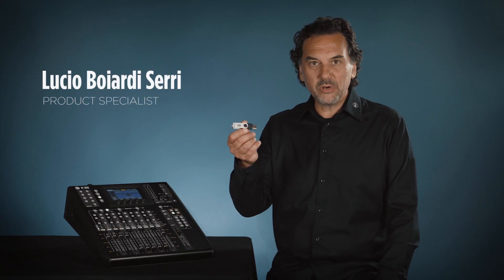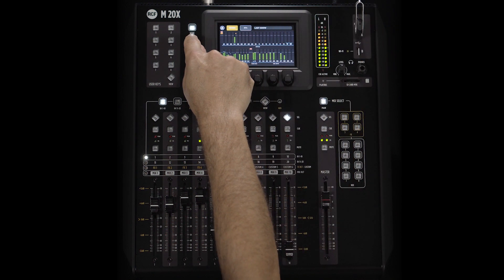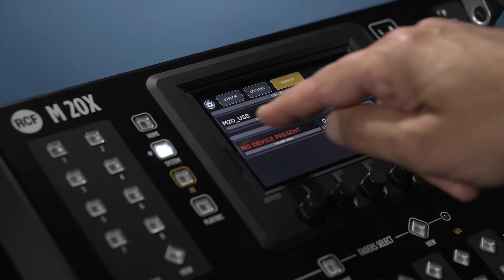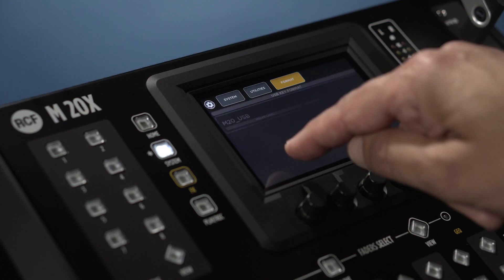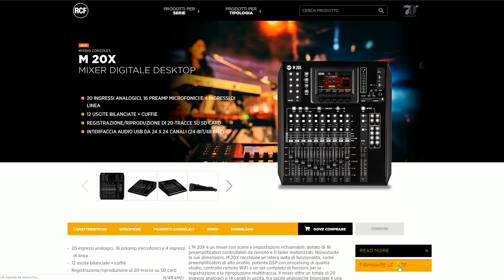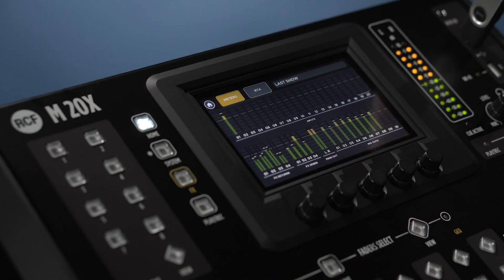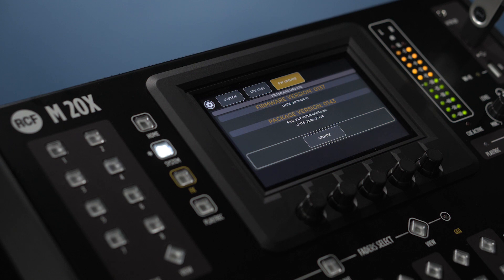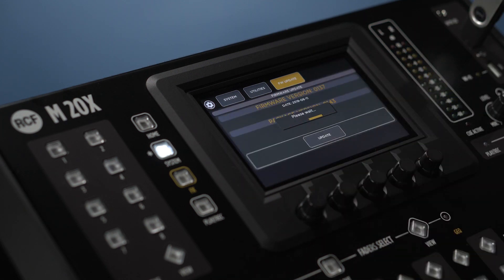RCF M 20X DESKTOP DIGITAL MIXER - FIRMWARE UPDATE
M 20X is a fully recallable mixer with 16 remote-controlled preamps and 11 motorized faders. Despite its dimensions, the M 20X packs a whole suite of capabilities, such as high-profile preamplifiers, top-of-class DSP with studio-quality processing, WiFi remote control, and a comprehensive set of multitrack recording and playback functions. The mixer offers 20 analog inputs and 14 output channels between the balanced analog outputs and the AES/EBU digital output.